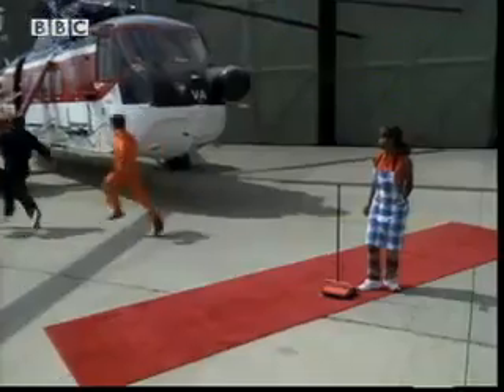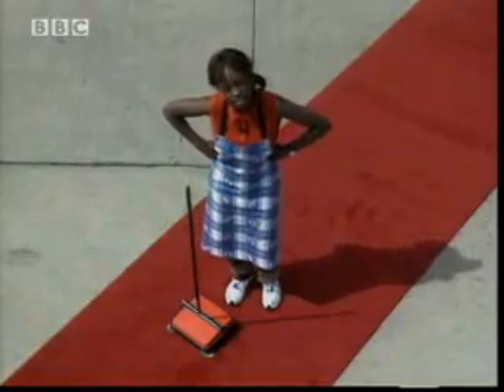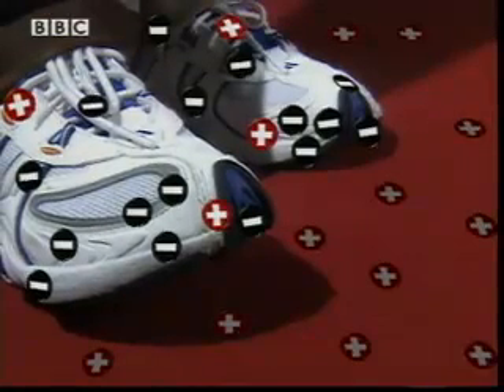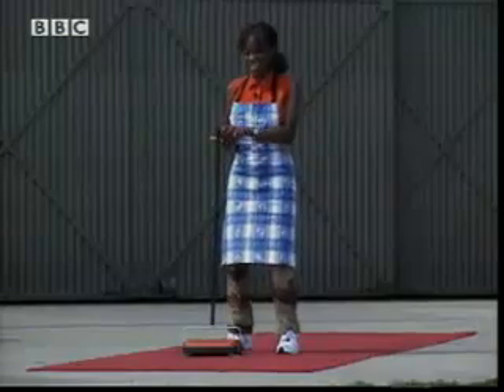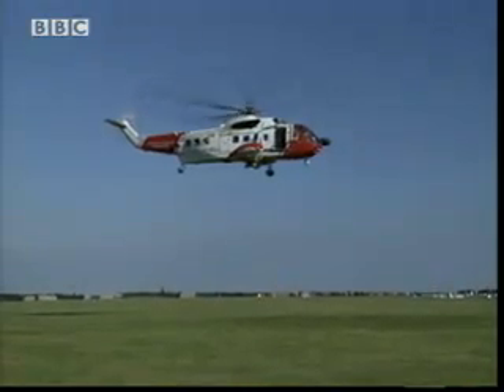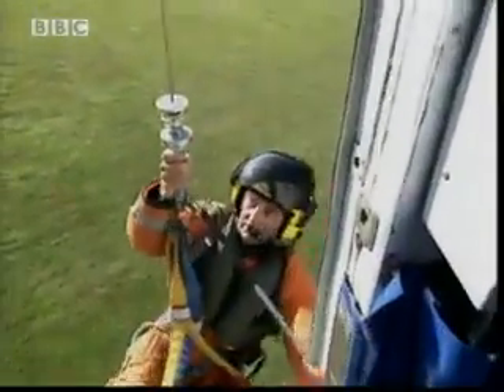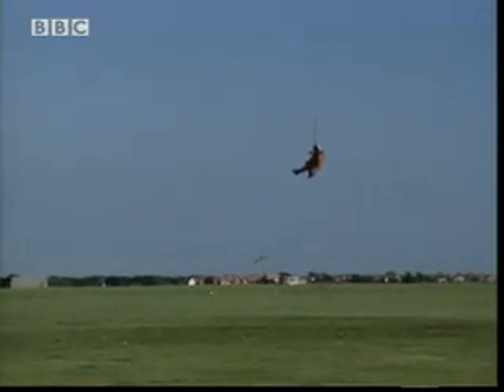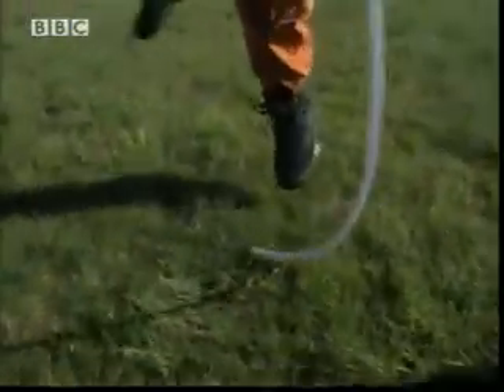P002 Static electricity Helicopter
Static electricity and Helocopters